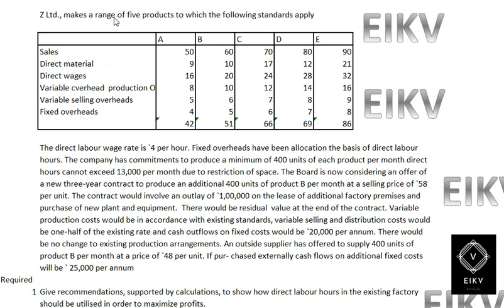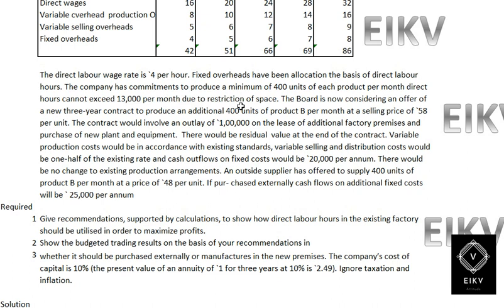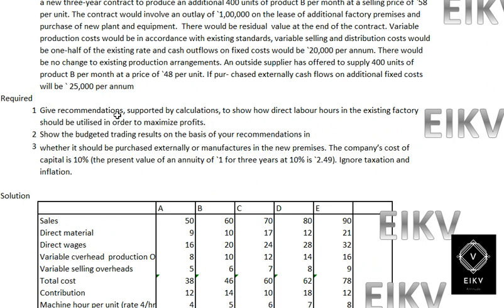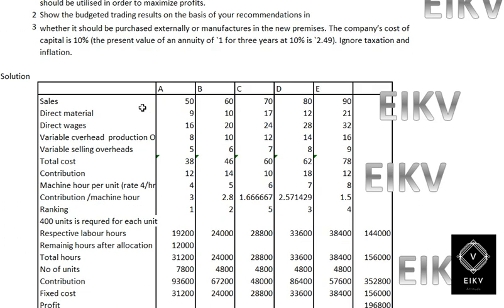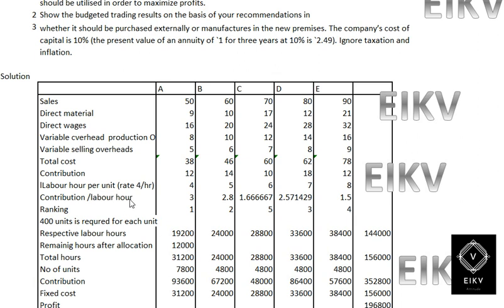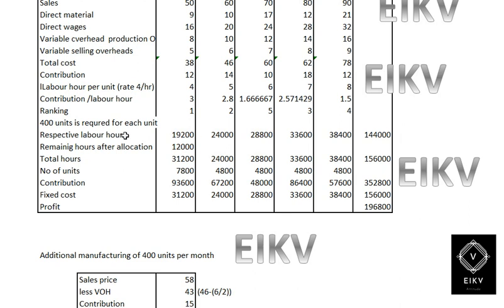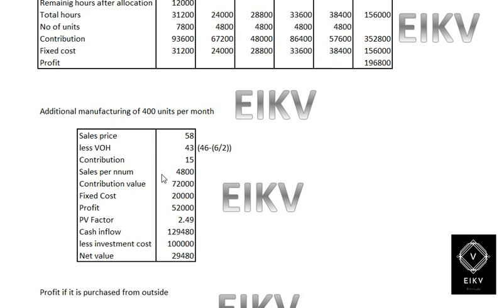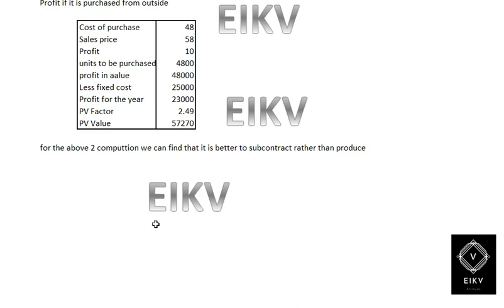CMA FINAL SCM ILLUSTRATION 2 16